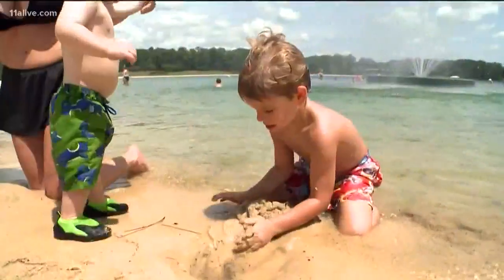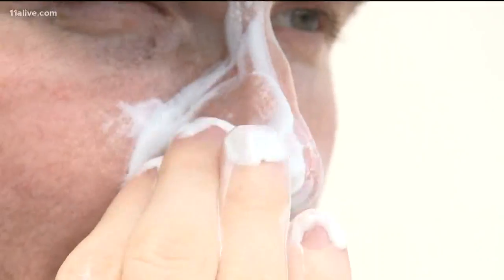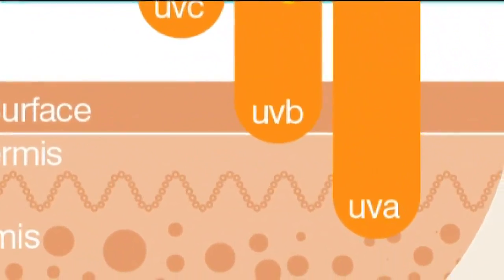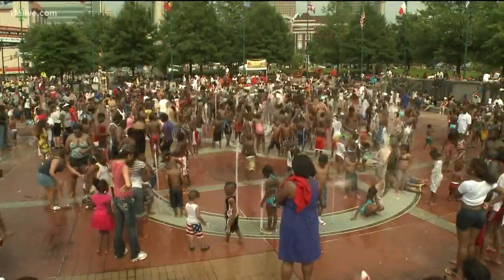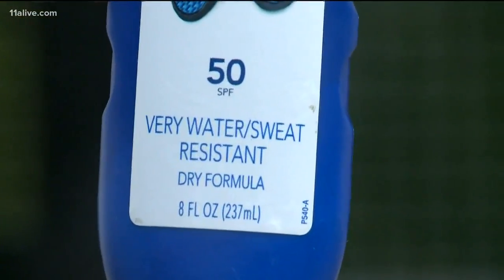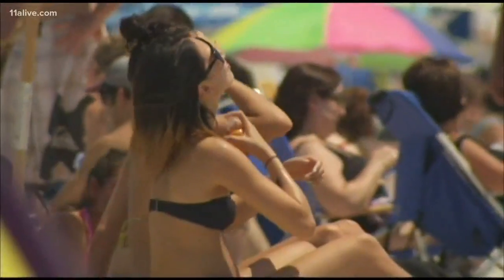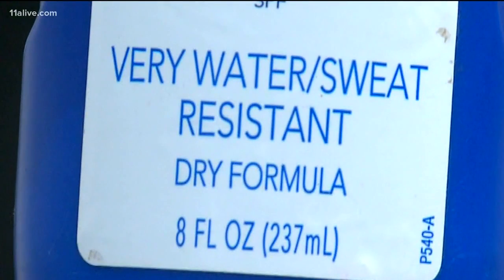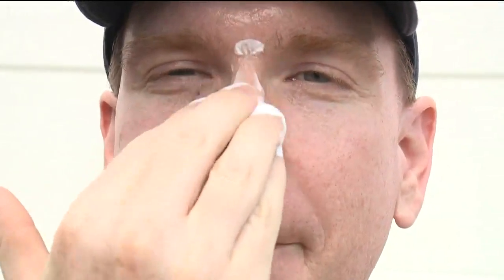The science of sunscreen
Here's why you should use sunscreen.